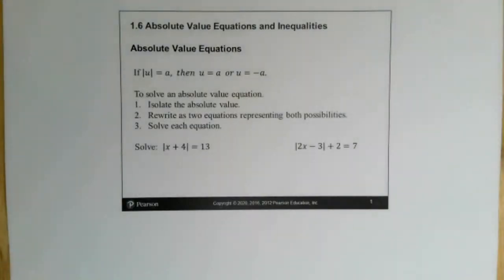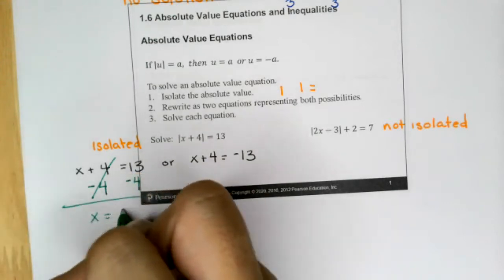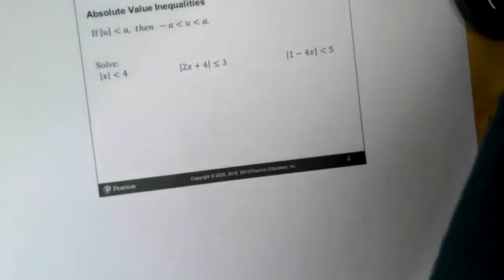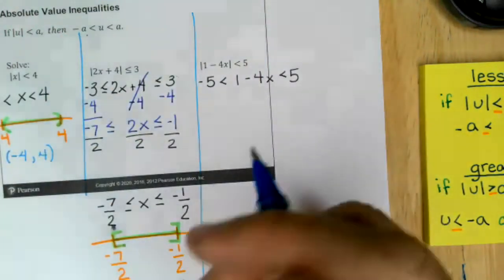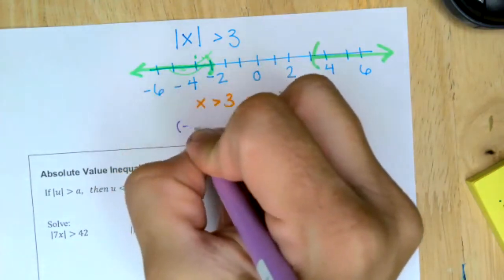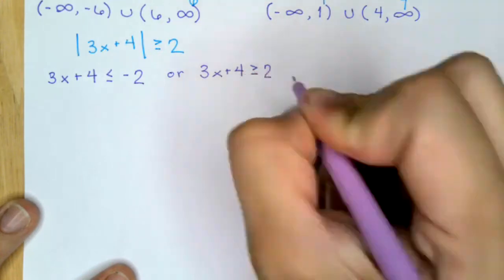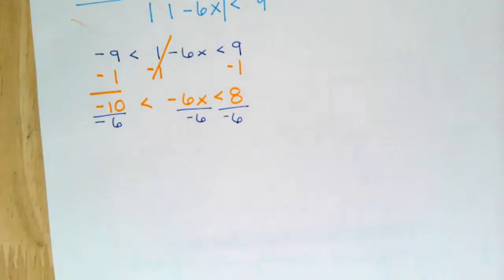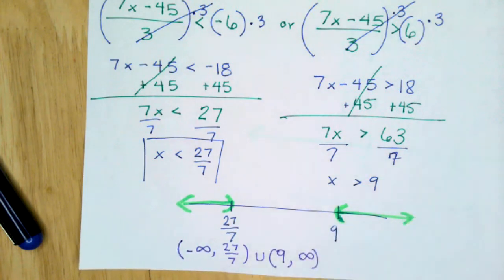1.6 | Absolute Value Equations and Inequalities | Unit 1 | College Algebra